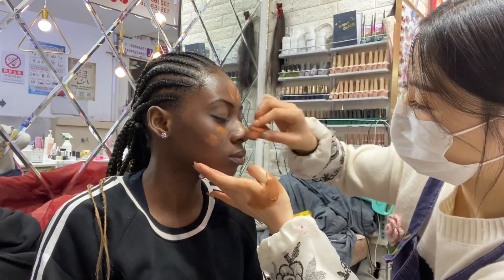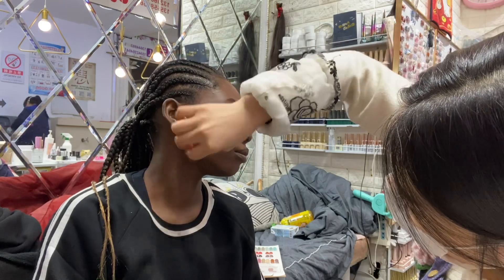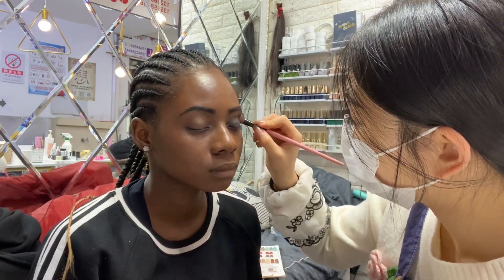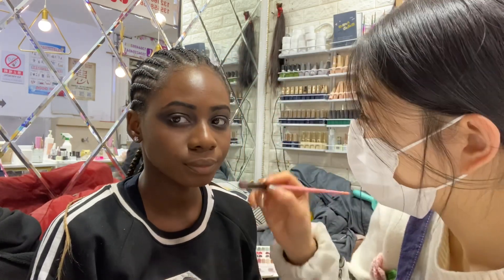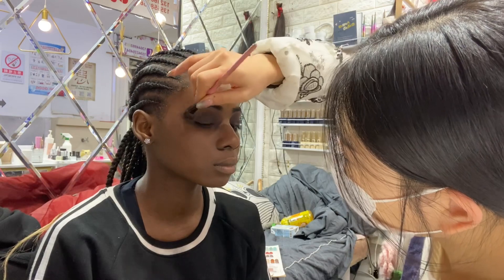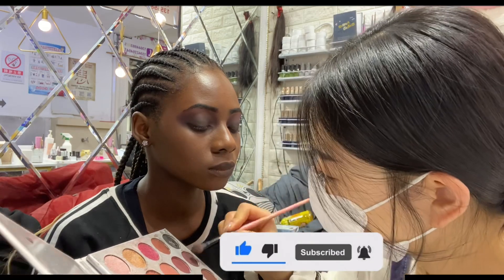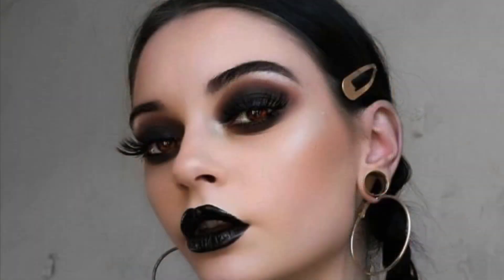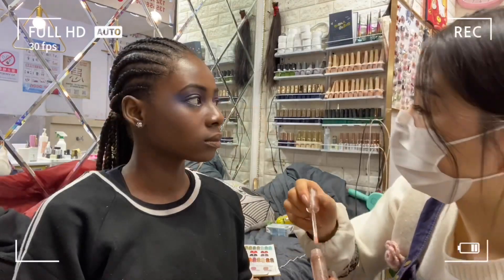THE WORST REVIEWED MAKEUP ARTIST DID THE WEDNESDAY ADAM’S LOOK🖤 | BLACK GIRL DOES MAKEUP IN CHINA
Hi guys, I did the highly requested ASMR makeup look in China(Shenyang city), let me know what you guys think of the look in the comment section😊.

My business page:@marvingrace_collection…I sell hoodies🛍

Psalm 91:11:- for he shall give his angels charge over thee,to keep thee in all ways.

🌸FAQS🌸
What do you use to film? iphone11
What do you use to edit?Imovie,vita…